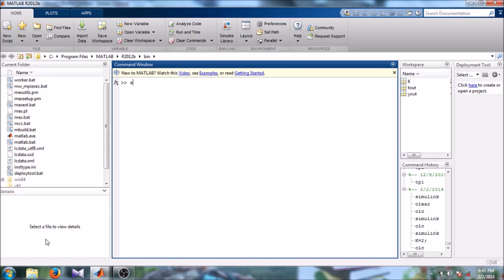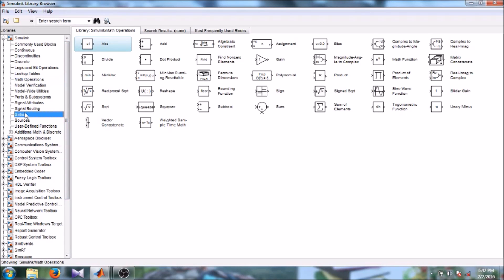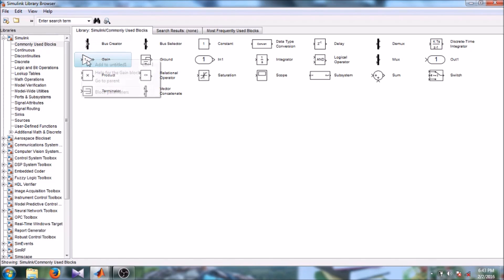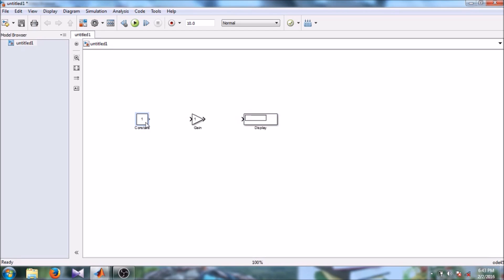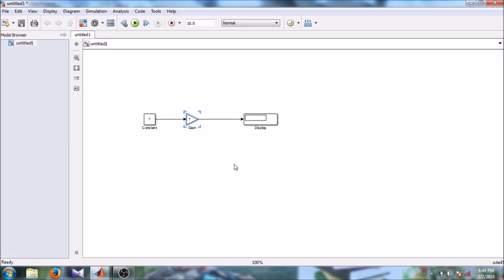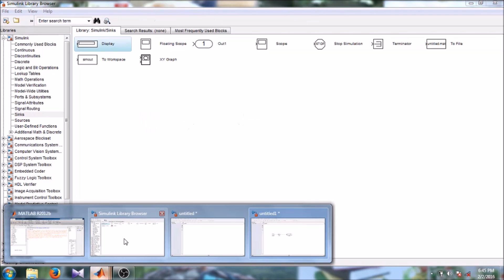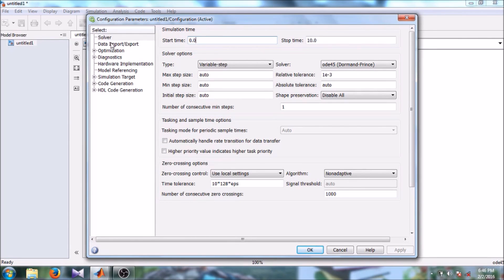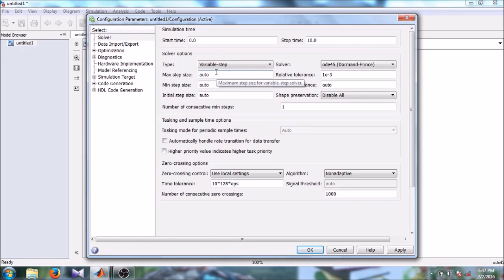Simulink Tutorial - Tutorial 2 - Basics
Introduction to Simulink.

Simulink, developed by MathWorks, is a graphical programming environment for modeling, simulating and analyzing multidomain dynamic systems. Its primary interface is a graph